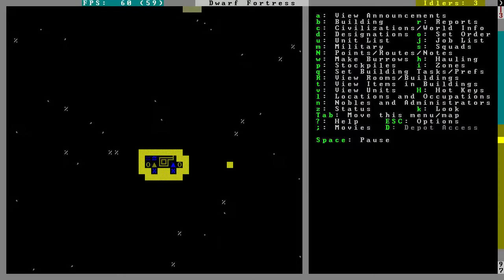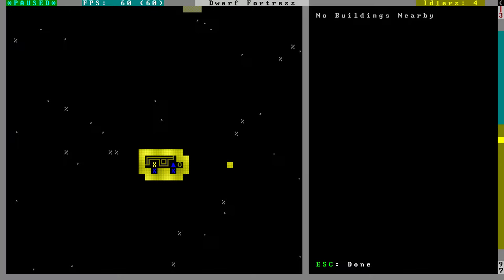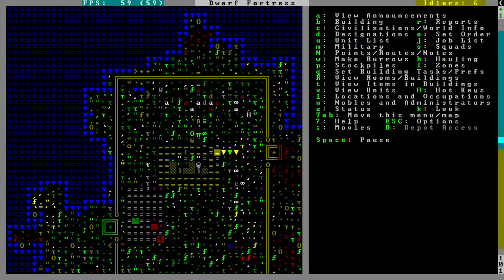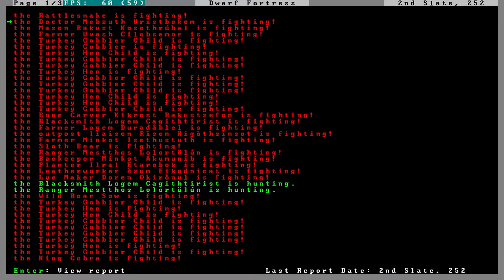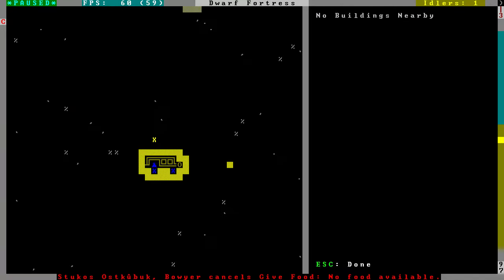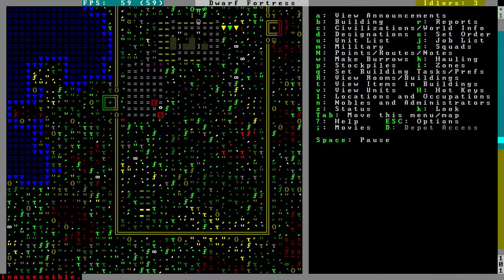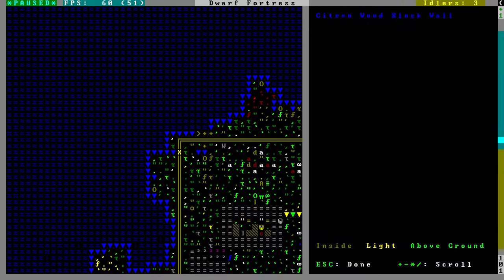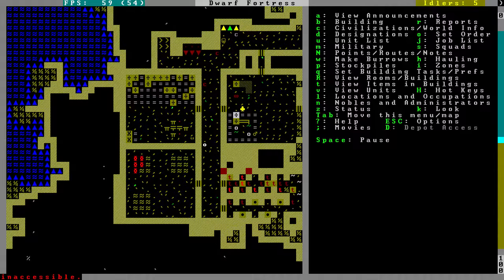Episode 21: Quantum Stockpile Tutorial -- Dwarf Fortress: Island Dwarves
Let's Play of Dwarf Fortress 43.03 -- "Island Dwarves"
Episode 21: Quantum Stockpile Tutorial

Eggs in doorways, sweet pods, and aquifer trepidation...